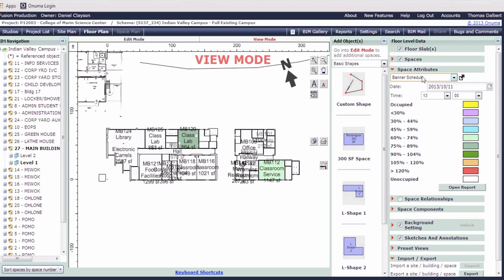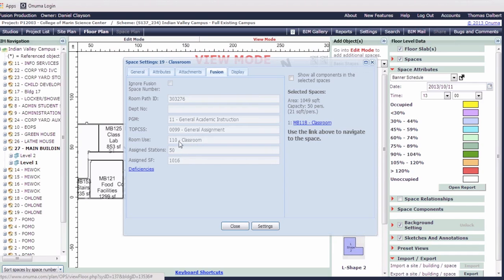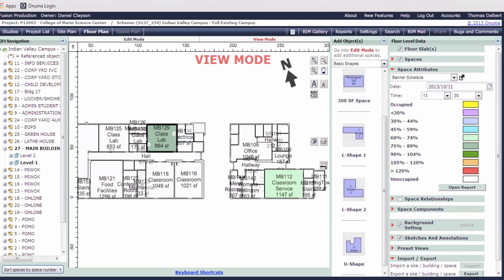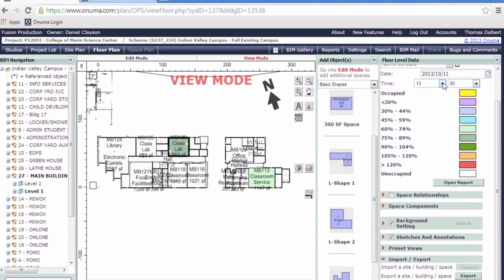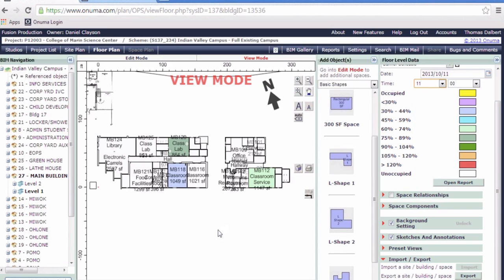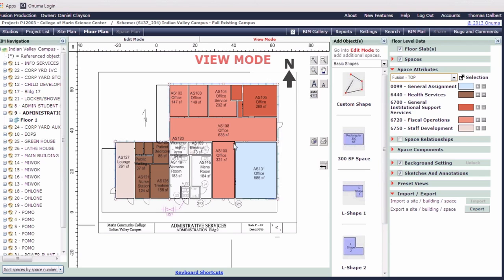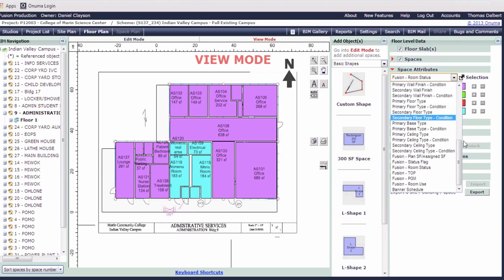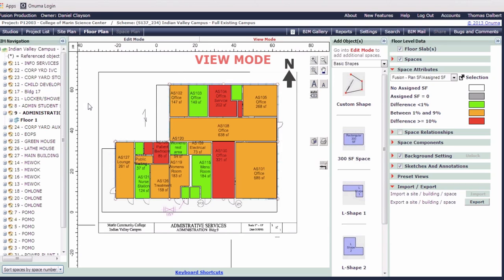FUSION ONUMA BANNER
Linking classroom scheduling from Banner software to real time floor plans in the Onuma System through webservices. FUSION data is used as the structure to align classroom numbers to schedules in the floor plans. Linking data like this in real time through web services allows the end user to visualize how rooms are being used.